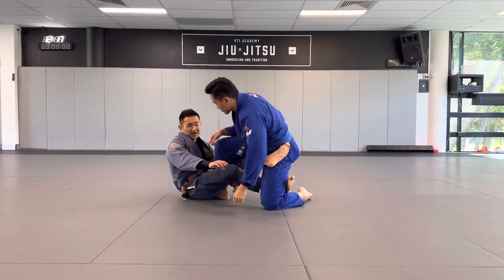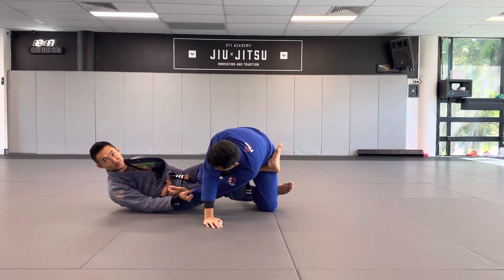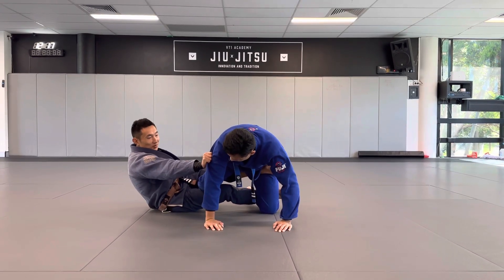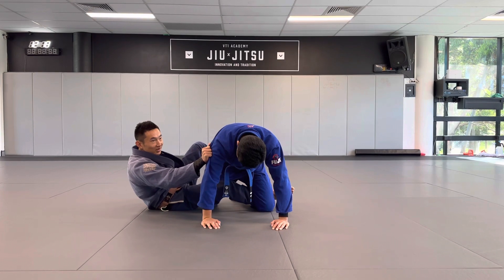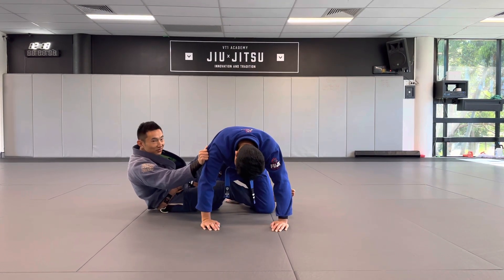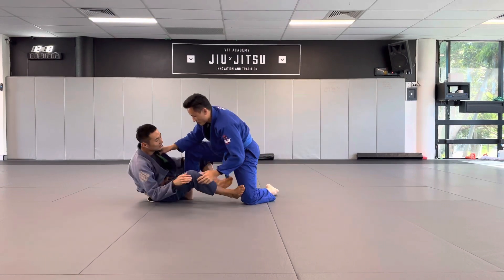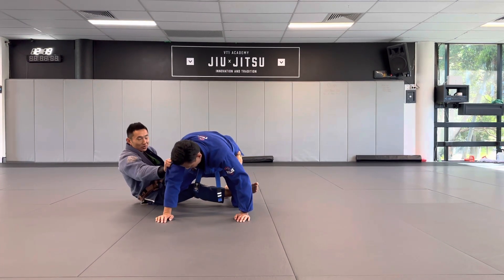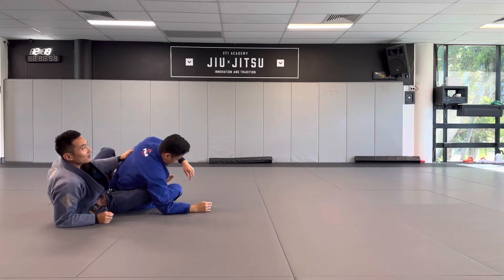De La Riva X - Back take